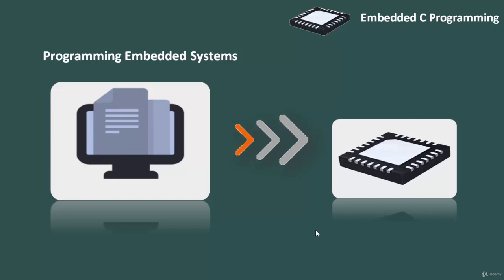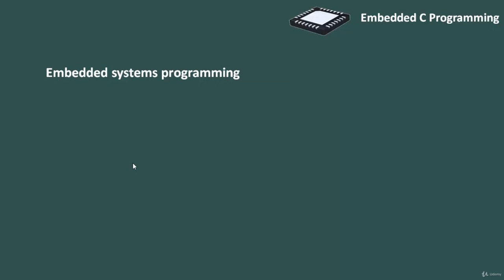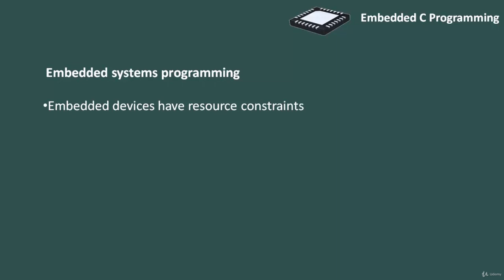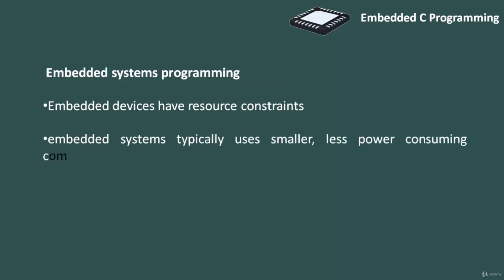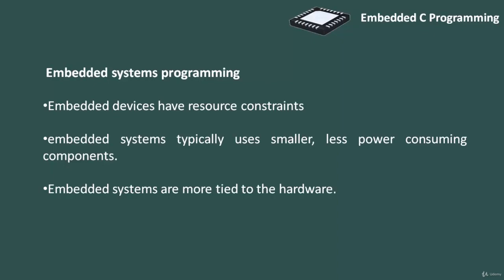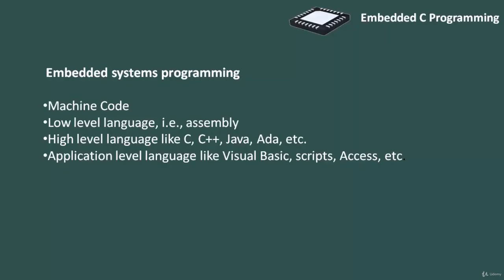102: programming in embedded system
Welcome to Circuit Sage, the ultimate destination for electronics enthusiasts and aspiring circuit designers. On this channel, we provide informative and engaging content that covers all aspects of electronics design, from circuit theory and analysis to practical implementation and prototyping. Whether you're a beginner or an experienced engineer, we have something for everyone. Join us as we explore the fascinating world of electronics and share our knowledge and expertise with you.